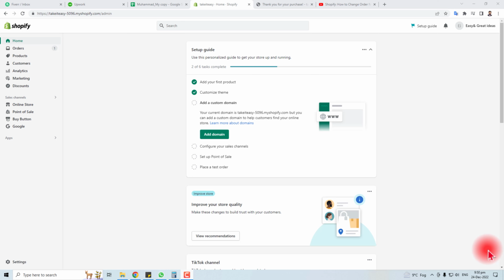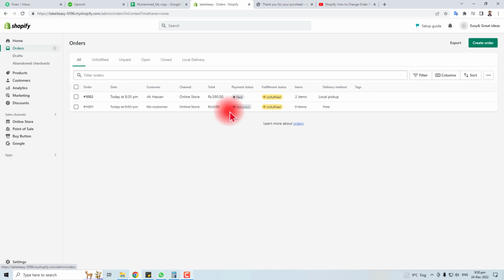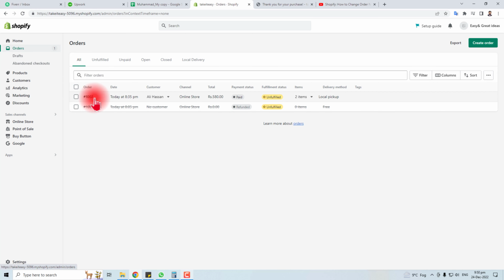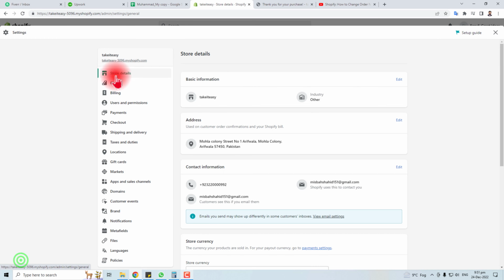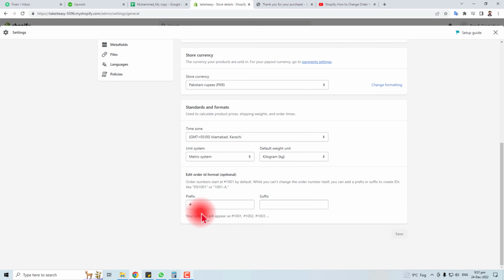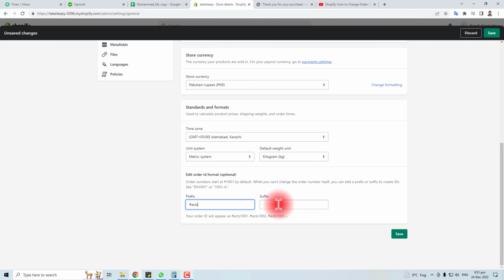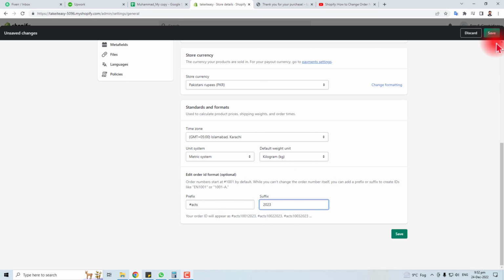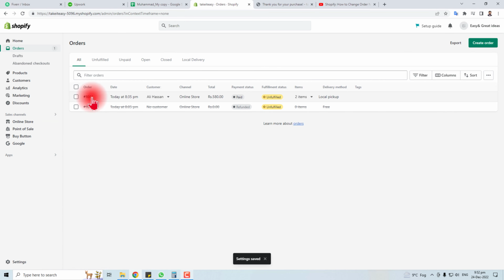How to change order number in shopify (2023)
How to change order number in shopify
In this video, I'm going to show you how to change order number in shopify 2023. This video is for people who want to change the order number in their shopify shop. If you want to change the order number in your shop, then this is the video for you!

This video will teach you how to change order number in shopify 2023, and also show you how to edit order number in shopify 2023. If you're looking for a way to change the order number in your shop, then this is the video for you!
In this video, we'll show you how to change the order number in Shopify. This is a common task that needs to be done from time to time, and we'll walk you through the process step by step.If you're looking to edit or change the order number in your Shopify store, then this is the video for you! We'll show you how to change the order number and how to do it easily and quickly. With this video, you'll be able to handle any order number changes in your store with ease!